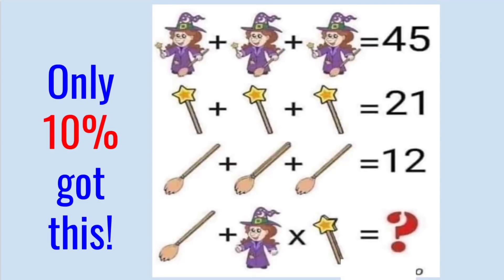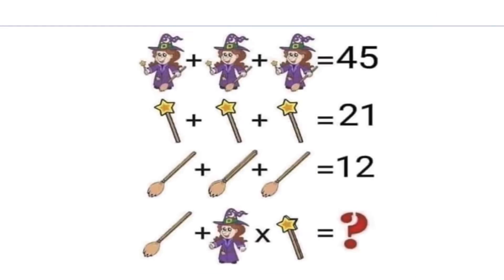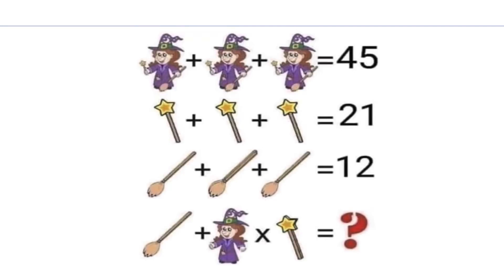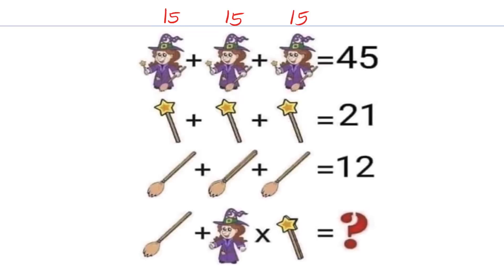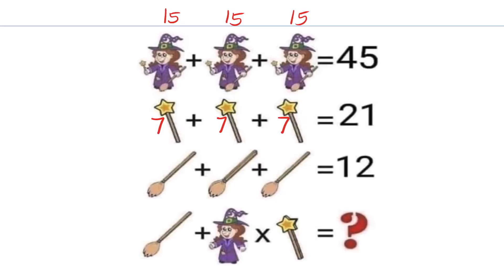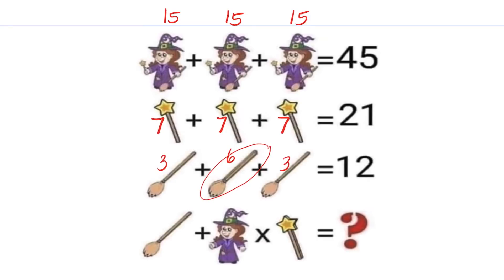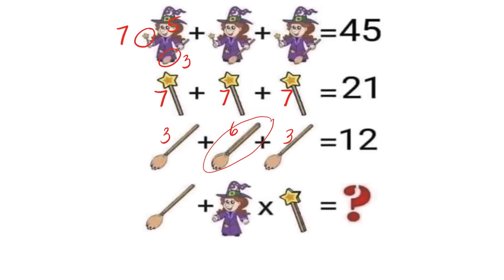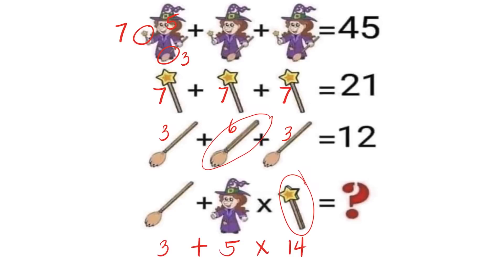Witch Wand and Broom Puzzle -Only for Genius! Explained the Simplest Way Using Logic & Patterns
This video tutorial explains the solution to the Facebook trending questions involving witch, broom, and wand problem using patterns and logic, the order of operations, and attention to details.